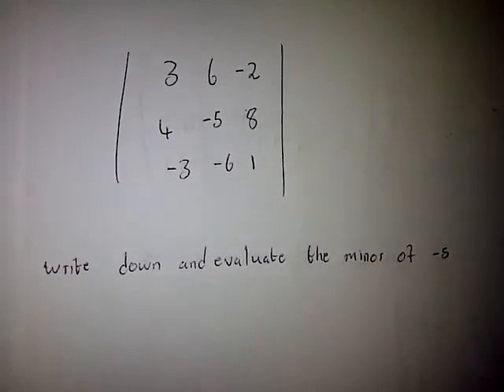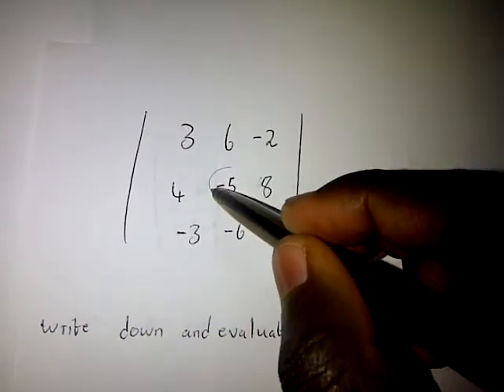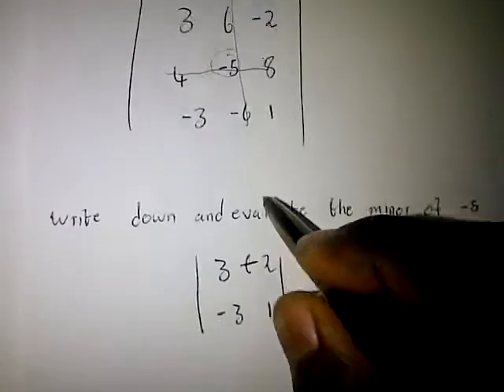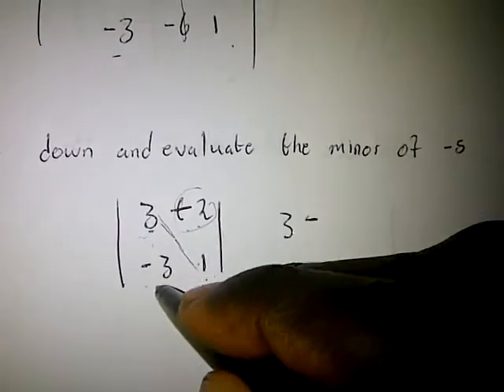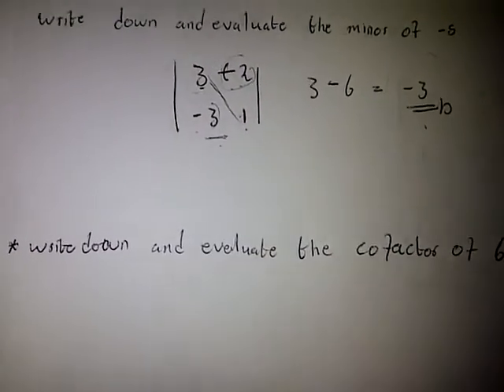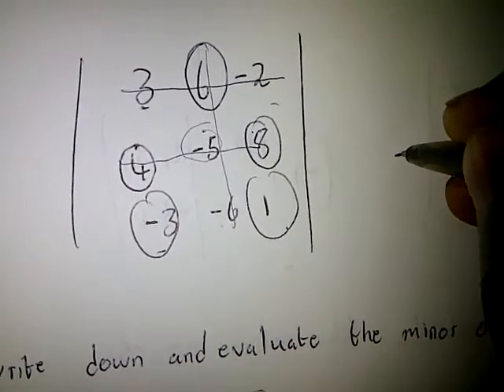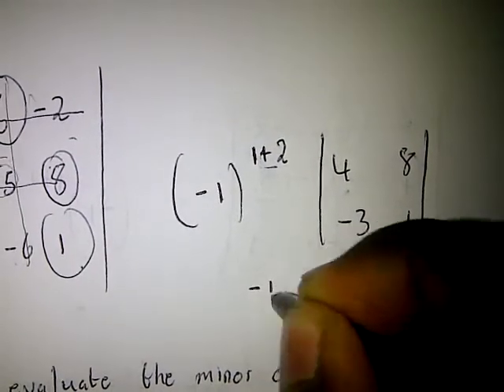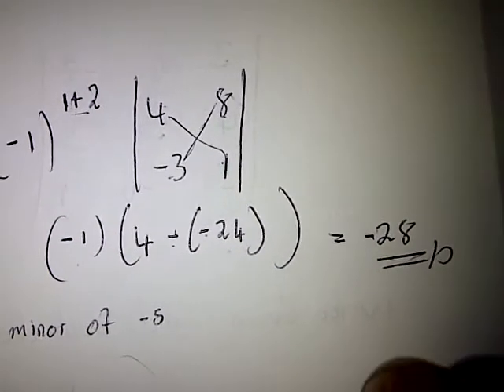minor and cofactor (math n4)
mathematics n4 how to determine a cofactor and a minor.